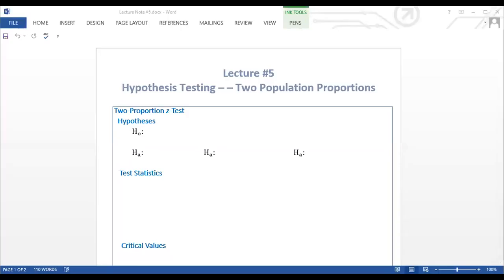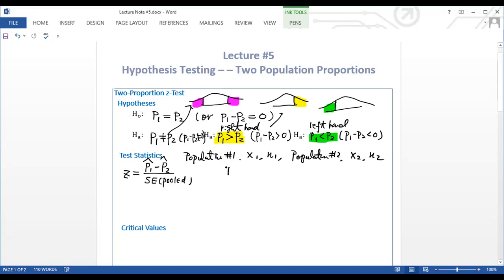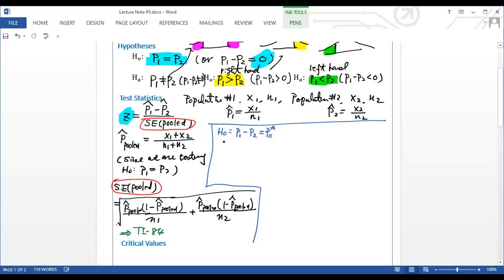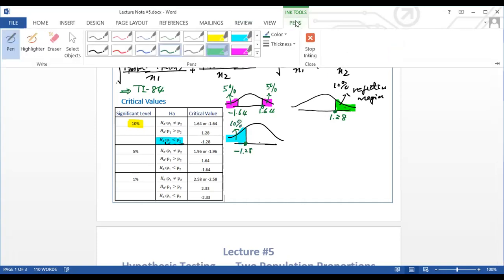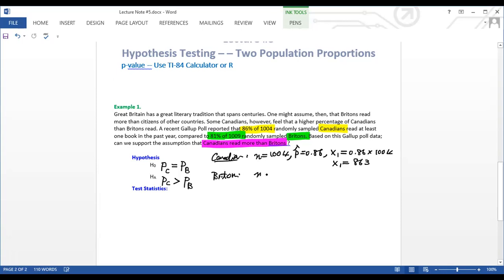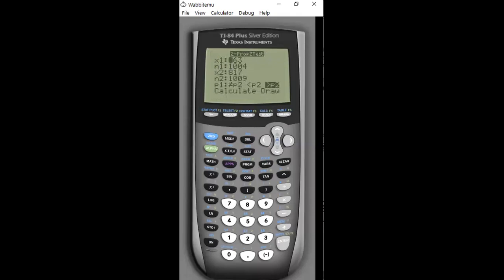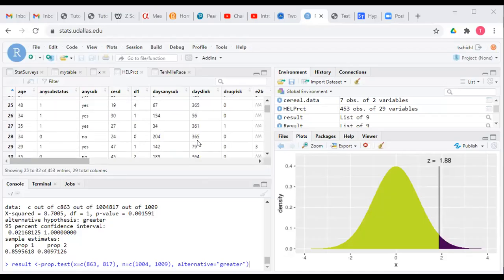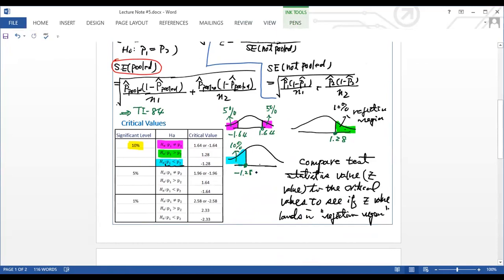Lecture #5: Two Population Proportions Z-Test